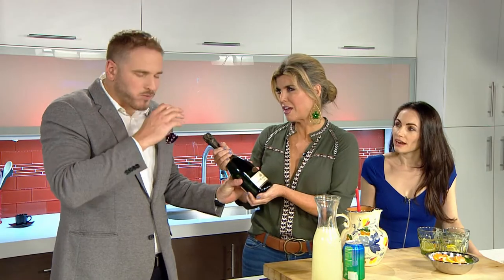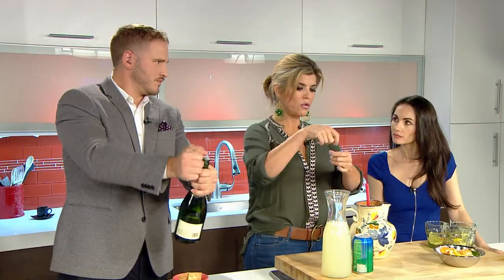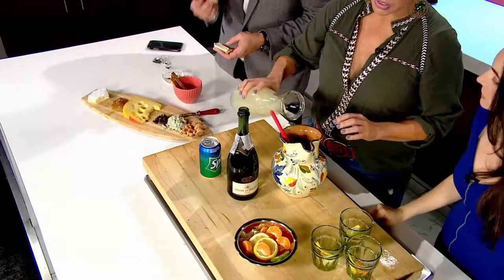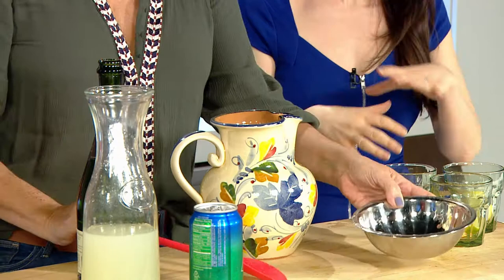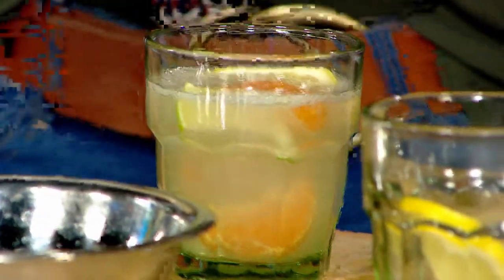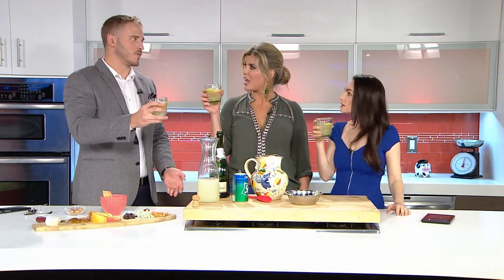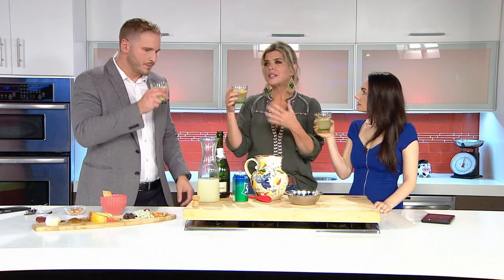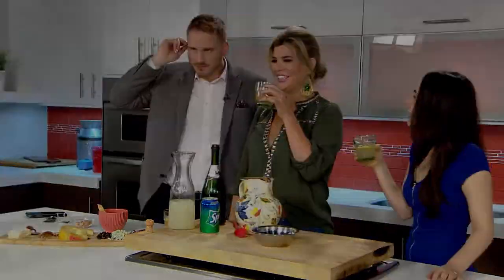How to make Sangria - Ana Quincoces on The Daily Flash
Ana joins the hosts of The Daily Flash and teaches them how to make refreshing Sangria in a snap.